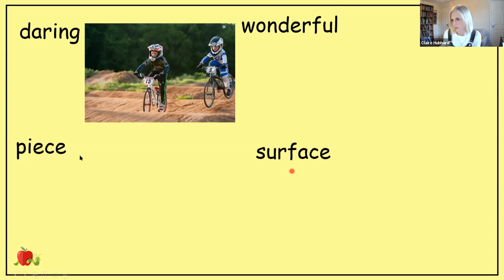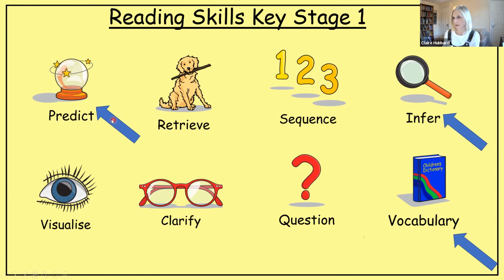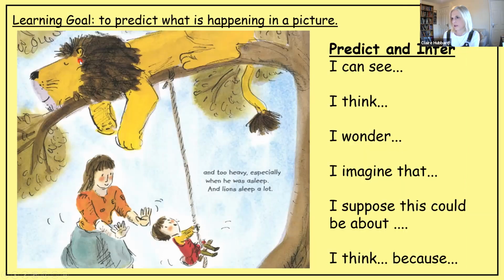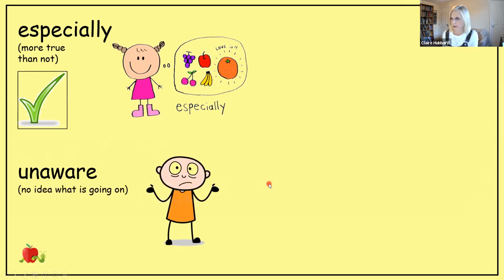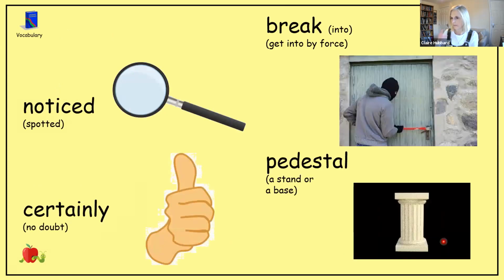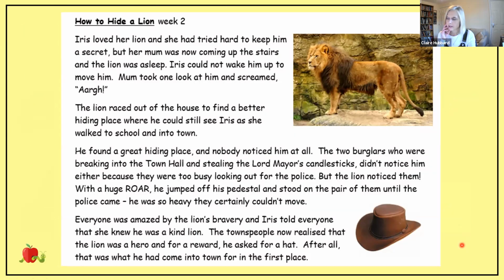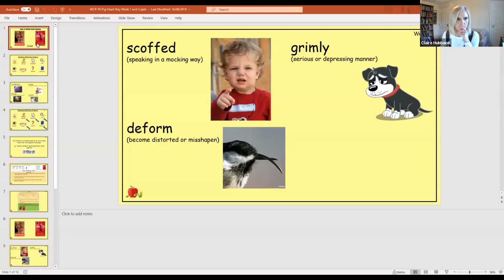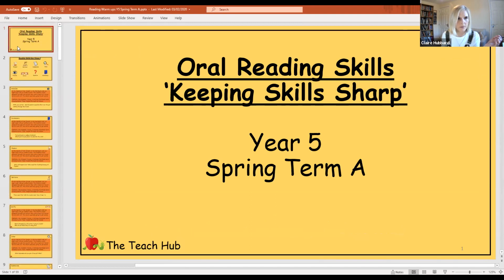Whole Class Reading discussion with The Teach Hub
A quick look at how we are using our Whole Class Reading units to teach reading during Lockdown 3.